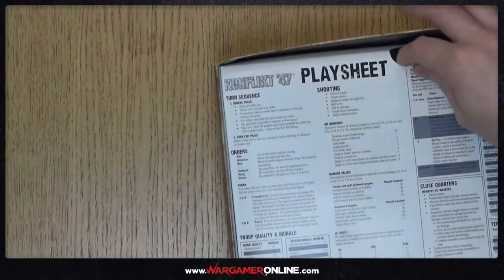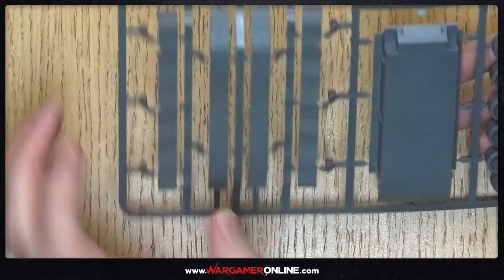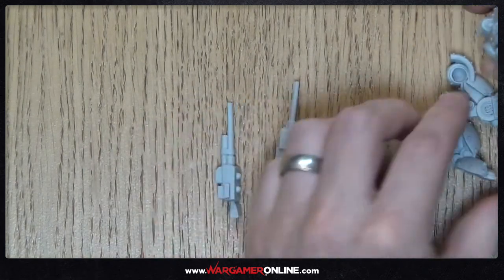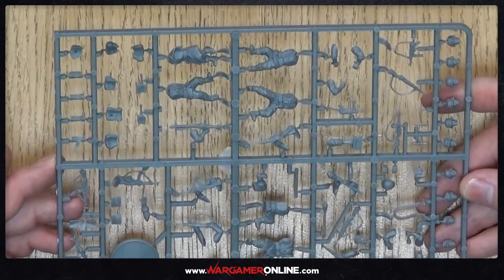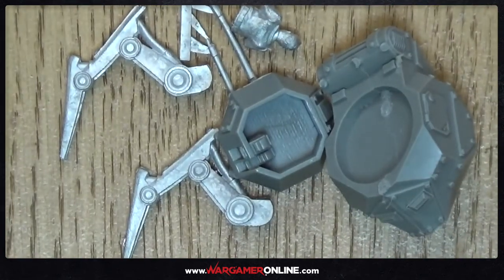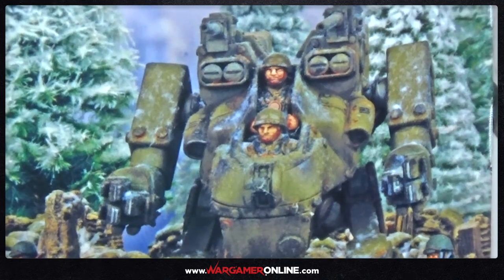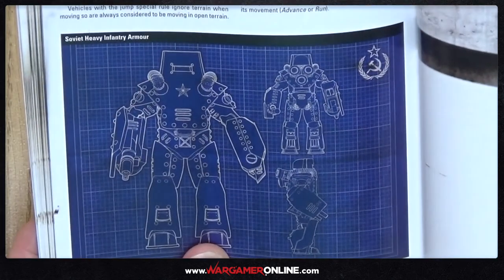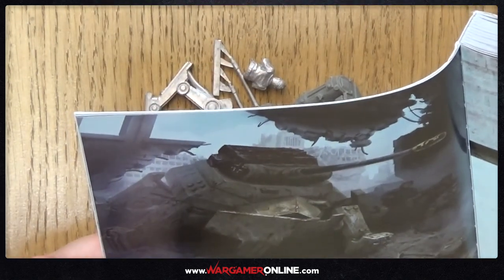Warlord Games Konflikt '47 First look & Discussion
Join Sam & Mike as they take a look at Warlord Games' Konflikt '47.

They were kind enough to send us the German and Soviet army starter sets for us to use, expect more from Warlord Games on this channel in the future. once Sam has decided what army to go with!